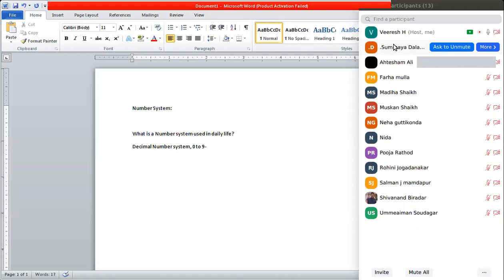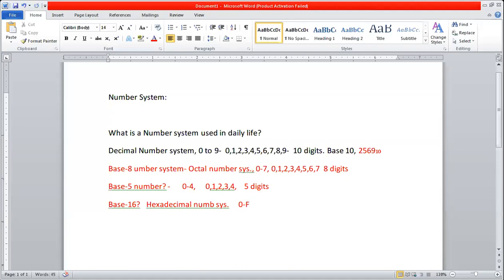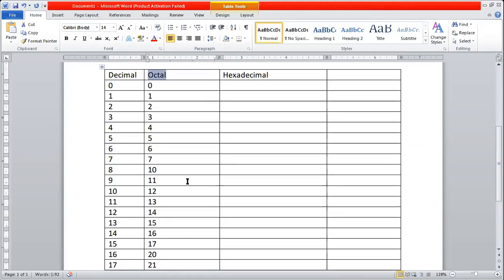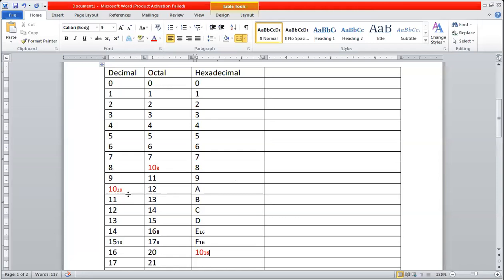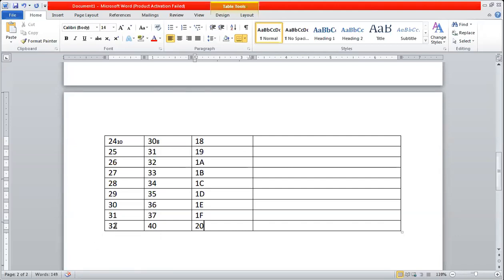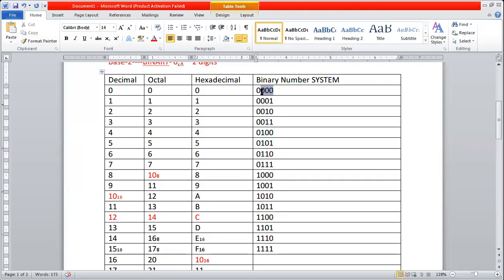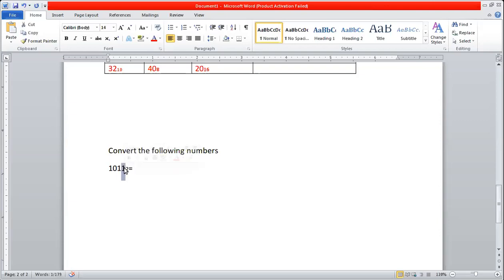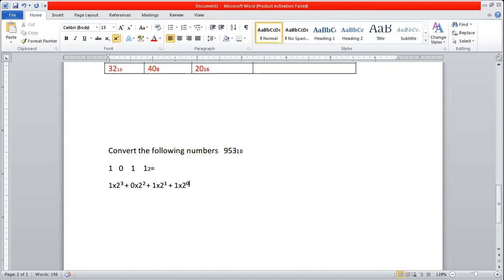18EC34-Lecture-3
Number system-binary, hexadecimal, decimal, octal